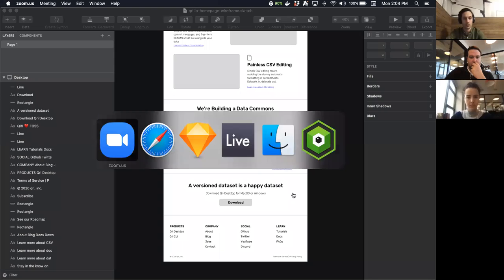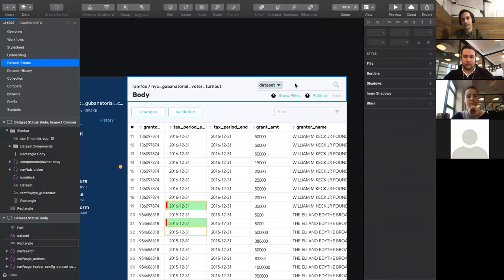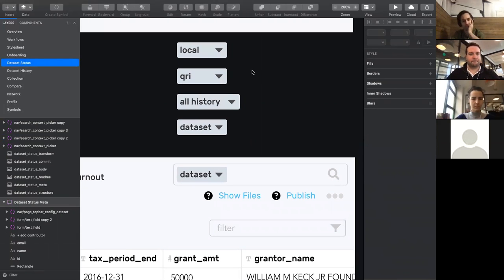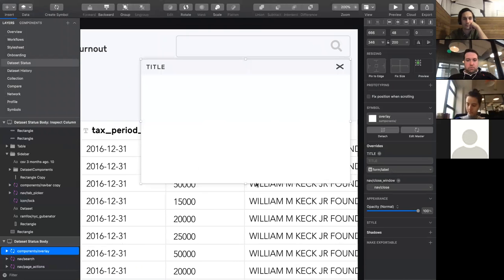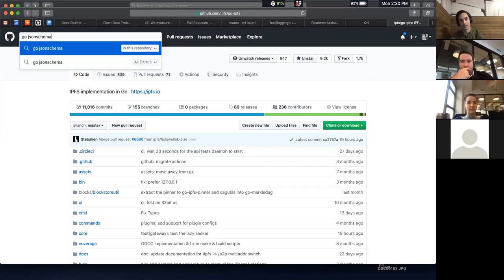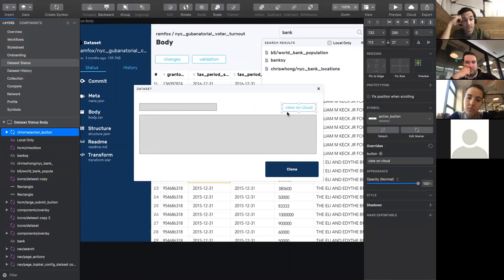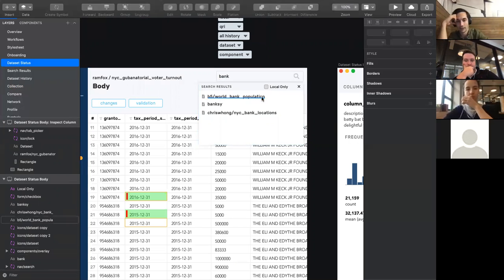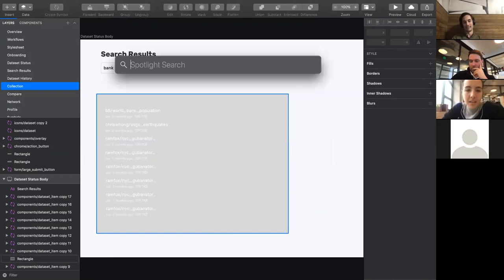Building Qri - 1/6/2020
In our first call of 2020, we preview our upcoming release of Qri Desktop, 0.4.0 and the UX/UI considerations around the search function.